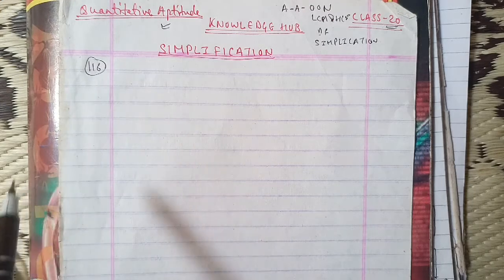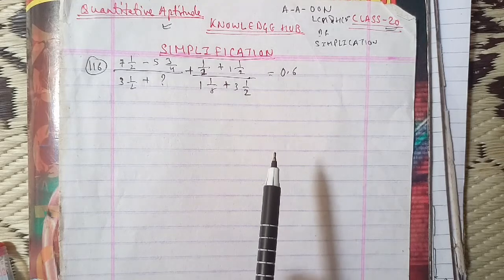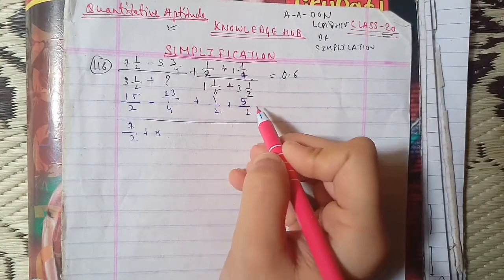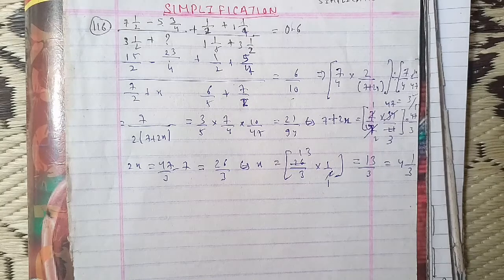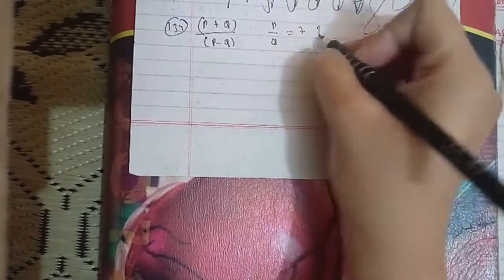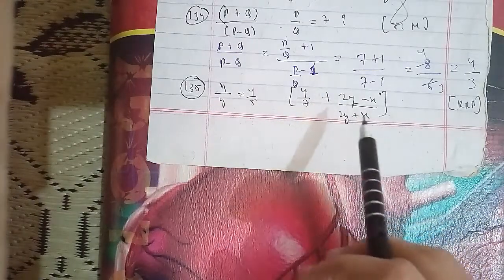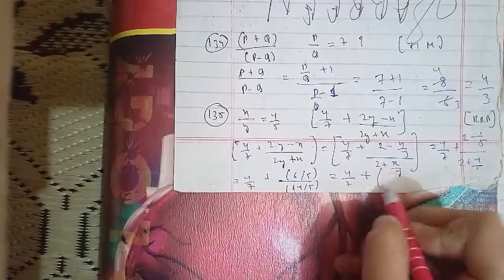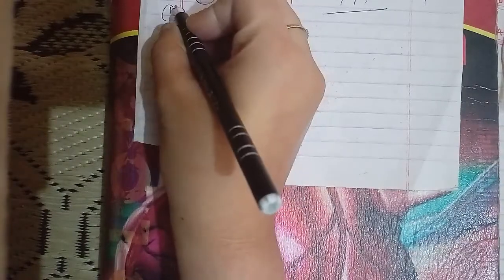Part-20-Quantitative Aptitude-Arithmetical Ability-Simplification-Important questions-SSC,BANK PO,RA